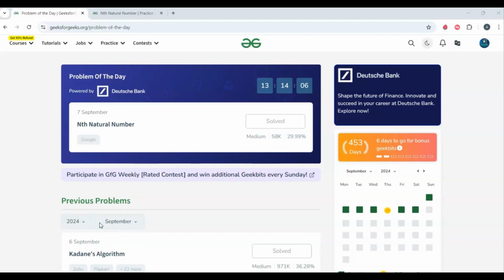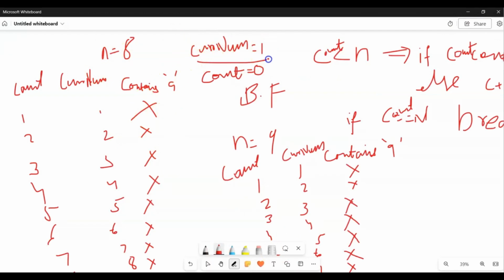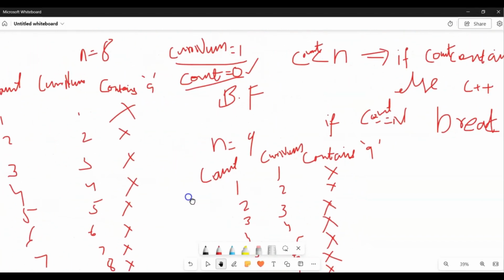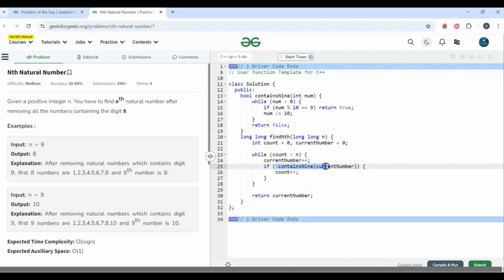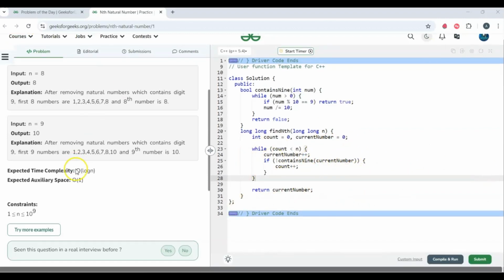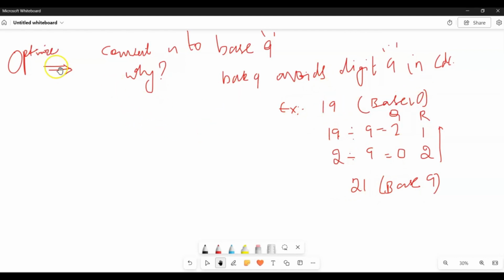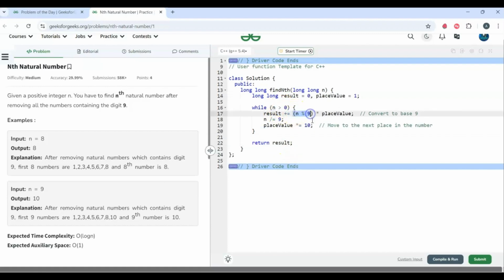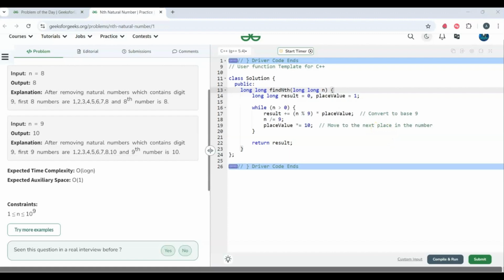Nth Natural Number | GFG POTD | C++ | 07-09-2024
What You'll Learn:
1. How to approach and break down coding problems
2. Efficient C++ programming techniques
3. Step-by-step explanation of the solution